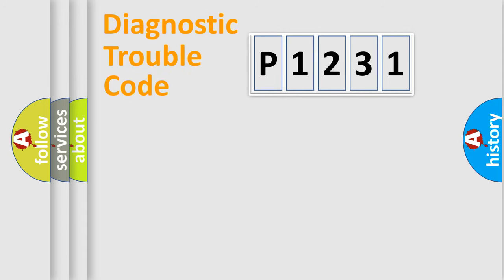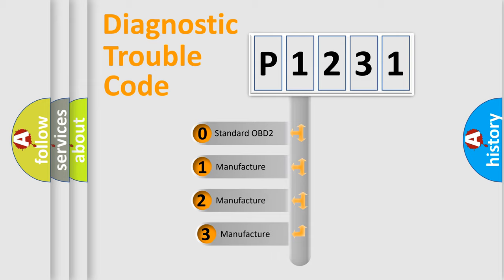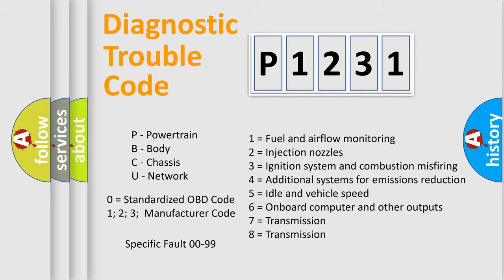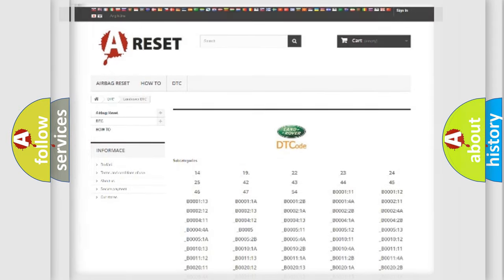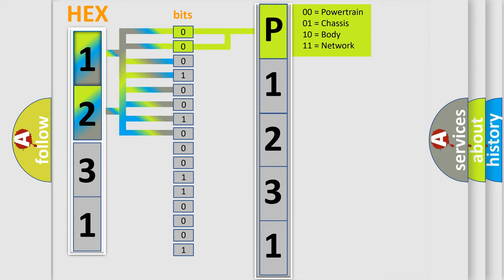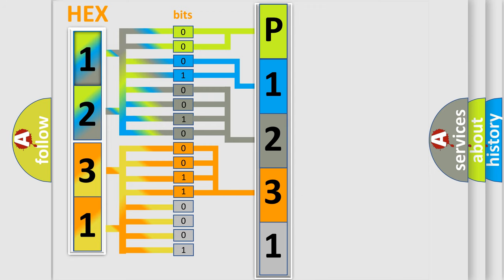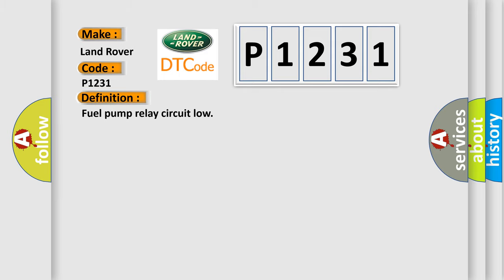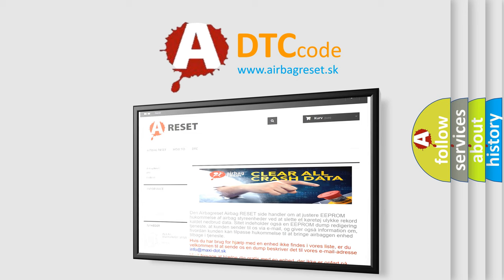DTC Landrover P1231 Short Explanation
Contents:
0:21 Basic DTC analysis according to OBD2 protocol standard.
1:48 Insight into programming
2:58 A diagnostically understandable description of the Diagnostic Trouble Code
3:05 Basic error definition

Make
Land Rover
Code
P1231
Definition
Fuel pump relay circuit low
Description
Fuel pump relay short circuit to battery supply - not the fuel pump